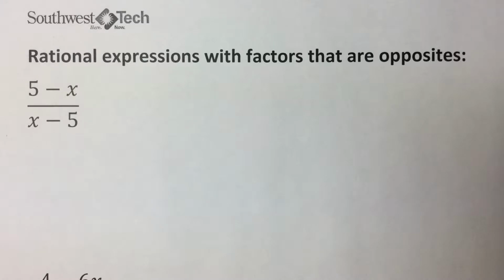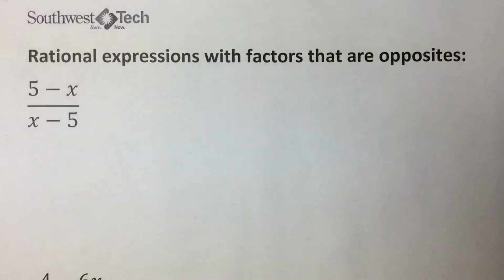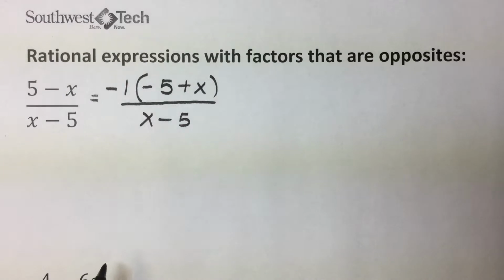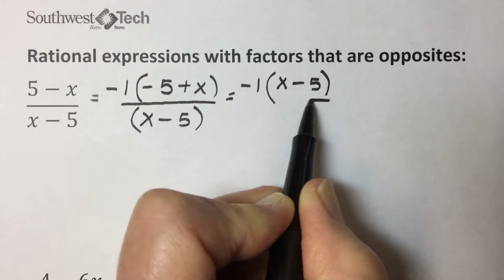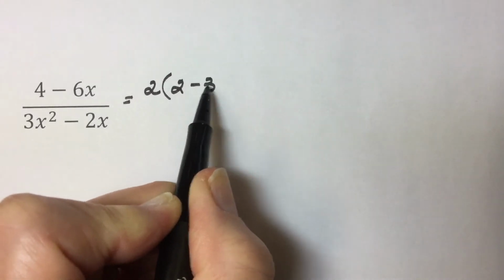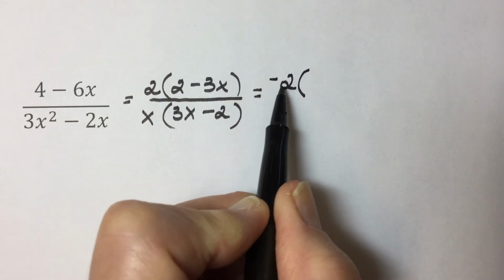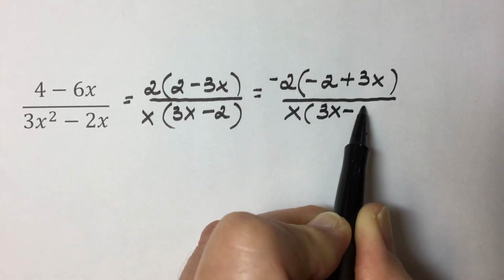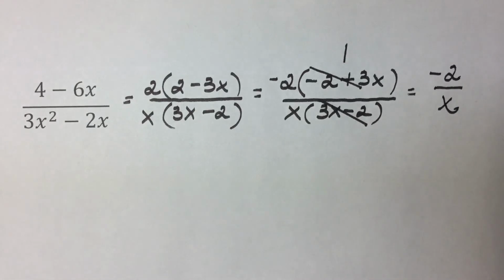Rational Expressions with Opposite Factors - Elementary Algebra*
Learn about how to work with the opposite of a given rational expression.